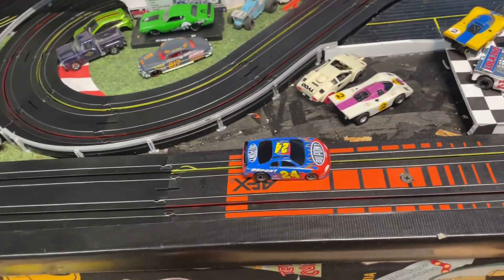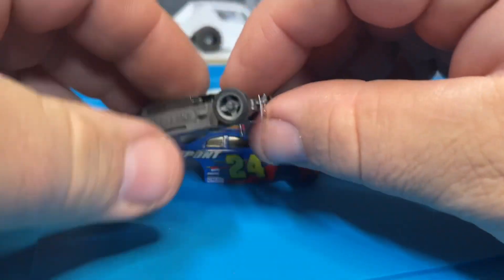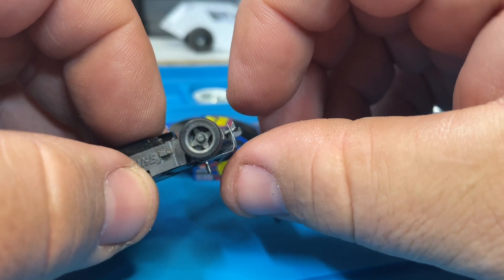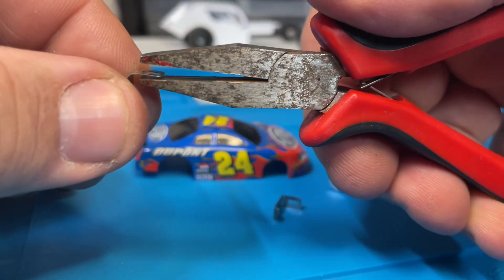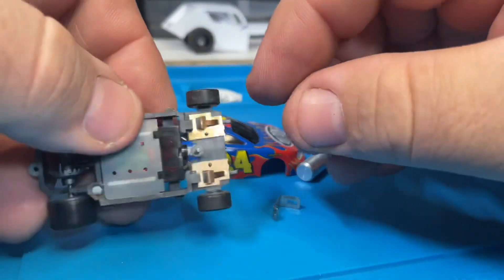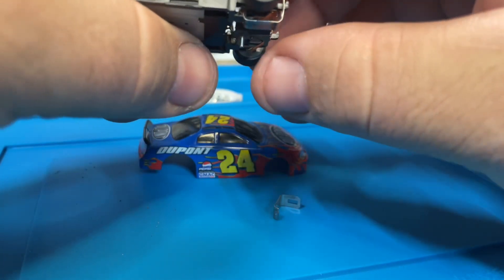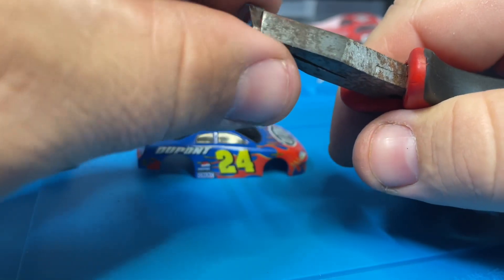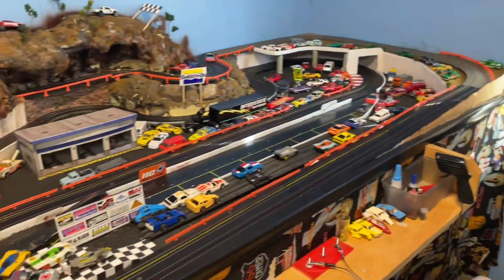Tech tips for Life Like Slot cars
Today we’re going to the workbench to share a quick tech tip. This trick will work for many brands of slot car but is a more common problem with theses life likes. Good shoe contact is key to a smooth running slot car.